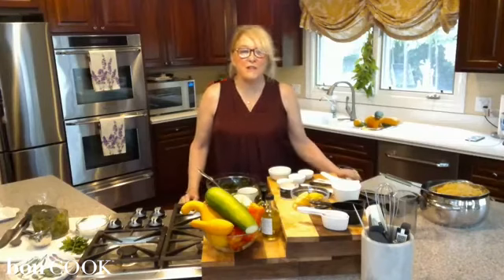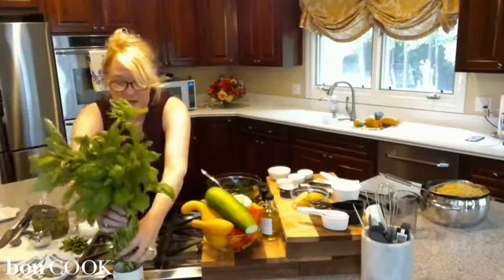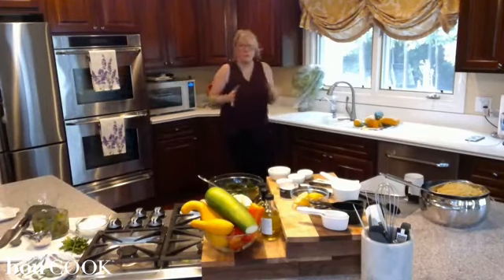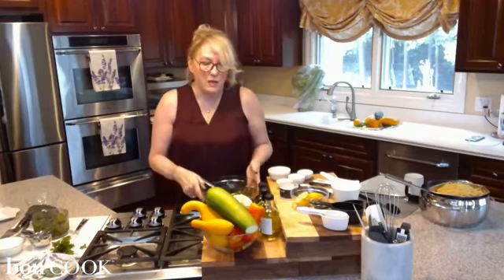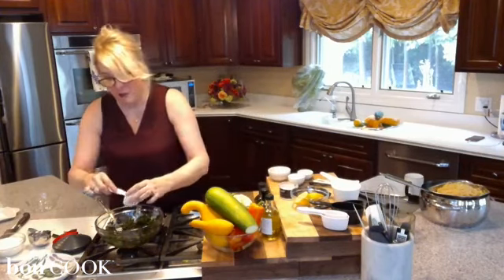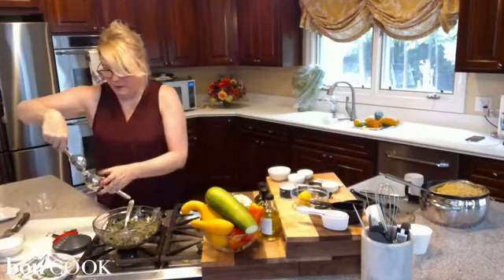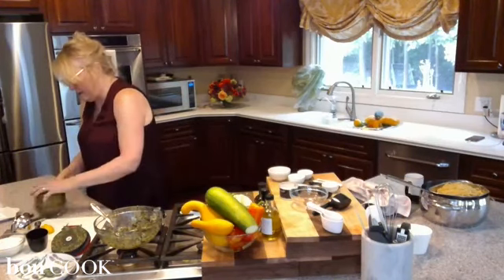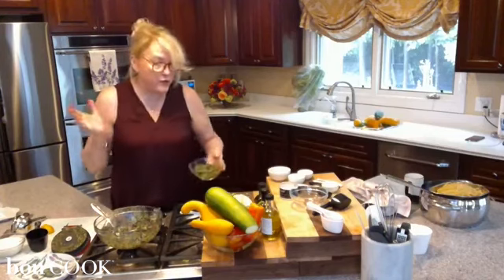Pesto Parmesan Pasta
It's time to harvest your amazing garden vegetables for this week's LIVE@FIVE. Find out how you can make hot or cold dinner variations as quickly as you can boil pasta using ingredients fresh from the garden!